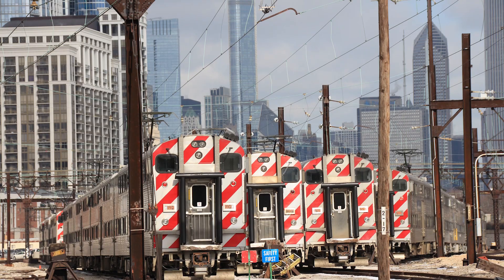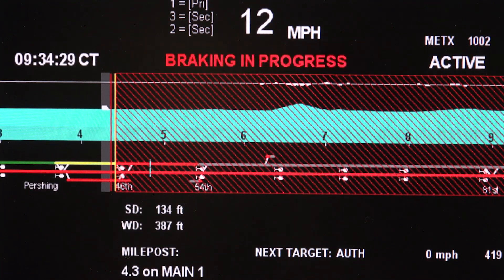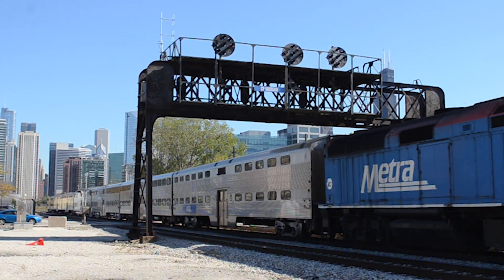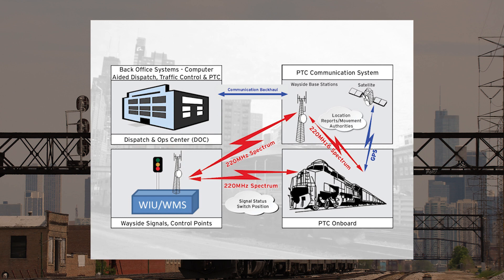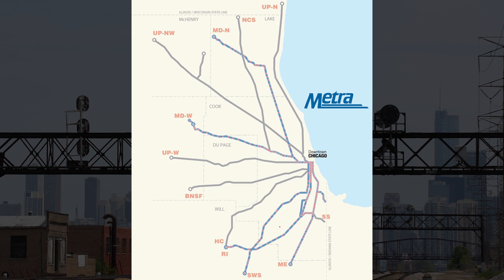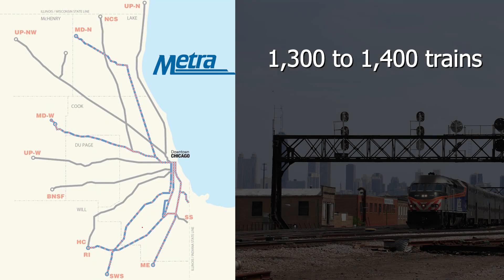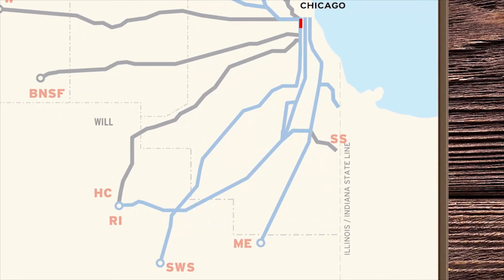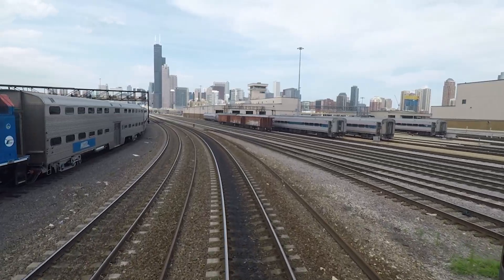Metra and Positive Train Control (PTC)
This video is an overview of how Metra is implementing Positive Train Control (PTC), it’s a system that is designed to prevent train accidents and adds an important layer of safety to train travel in Chicago.